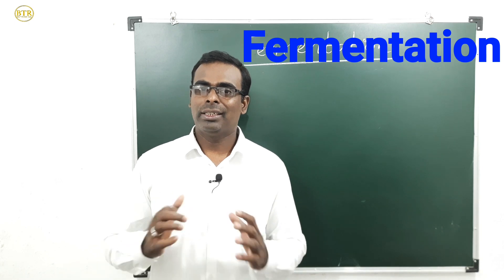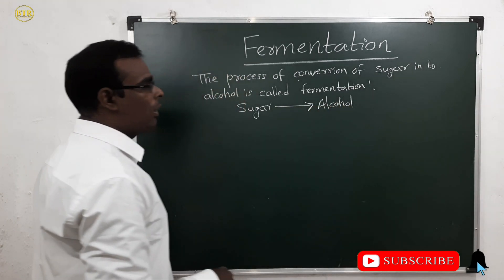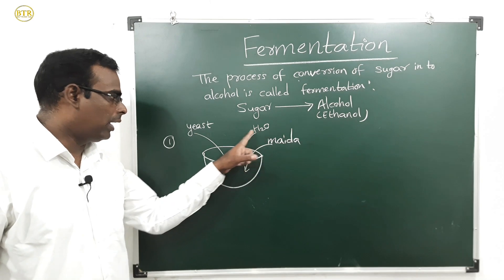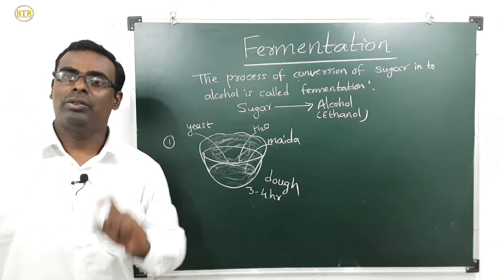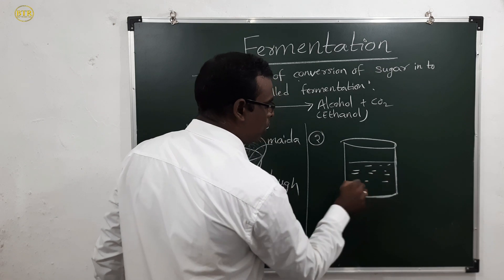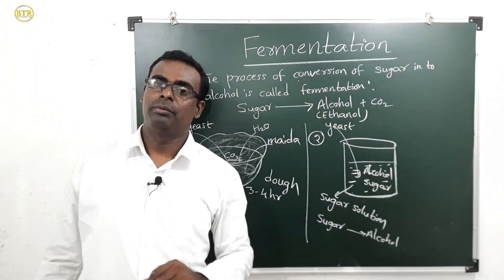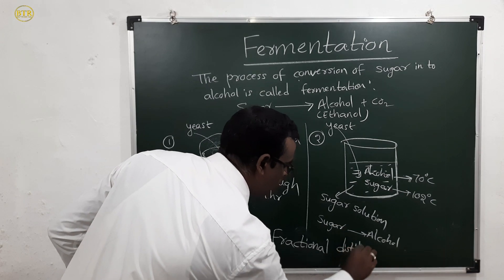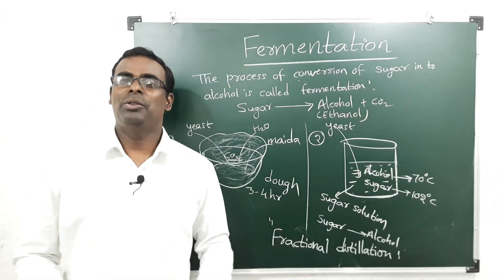Fermentation | Chapter-2 Respiration |Class10 Biology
Fermentation
chapter2 Respiration
Class10 Biology
Anaerobic respiration
life processes

PLAYLIST-1

PLAYLIST-2

Respiration Chapter2
biology Class10